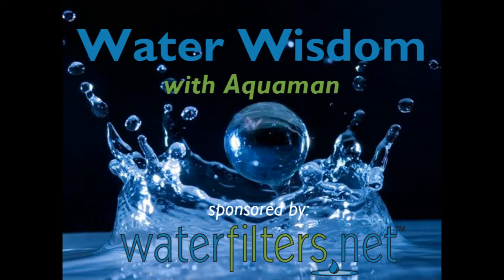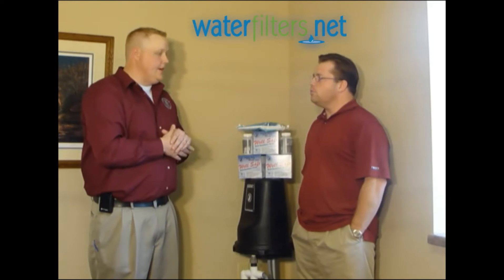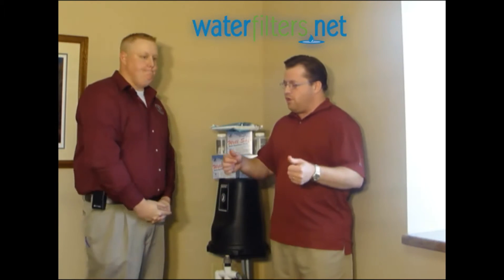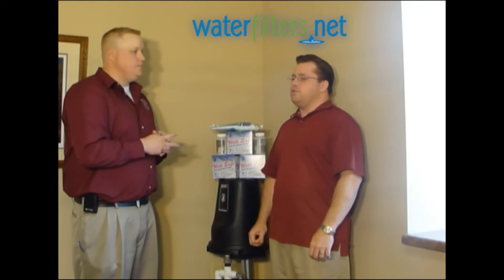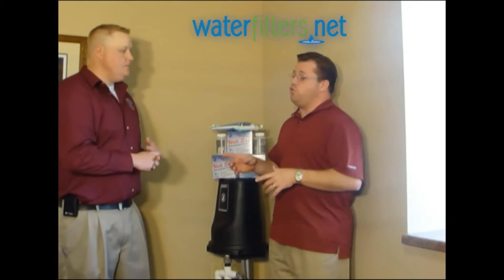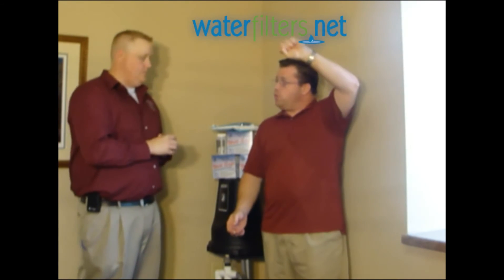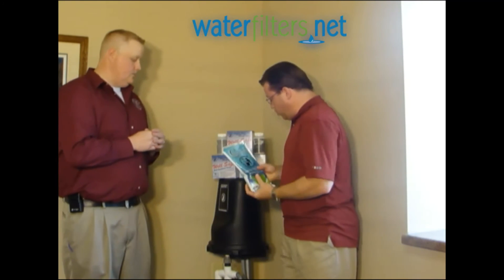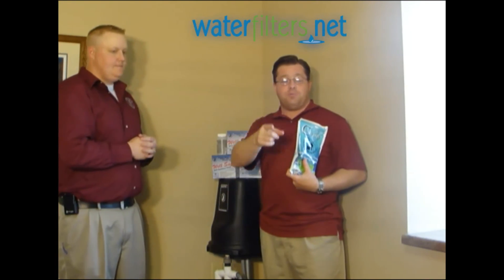Chlorine for Well Water - How to shock treat well water for disinfection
Aquaman interviews an expert about Chlorine and its proper use in untreated water sources. Ordinary household bleach and swimming pool chlorine have additives that are not safe for drinking water. Liquid bleach does not provide enough available chlorine to do a thorough job of disinfection and pool chlorine requires water erosion to properly dissolve. At the bottom of a well there is very little water erosion effect and the pool chlorine will not dissolve. The Well Safe well sanitizer pack is designed for well water. it will dissolve and provide the correct amount of chlorine to properly shock treat your well. Wells should be shock treated twice annually, and all untreated water sources need to be disinfected of microorganisms like cysts, and bacteria.  Aquaman is a Water Quality Association Certified Water Specialist. His training and experience have given him a deep understanding of water chemistry and water purification equipment. This enables him to provide scientifically accurate information that you can trust!